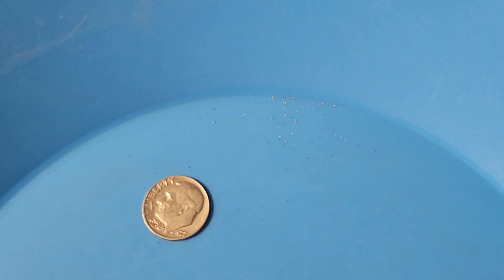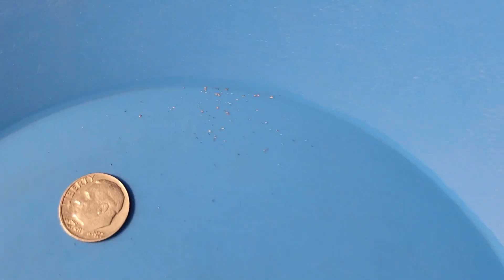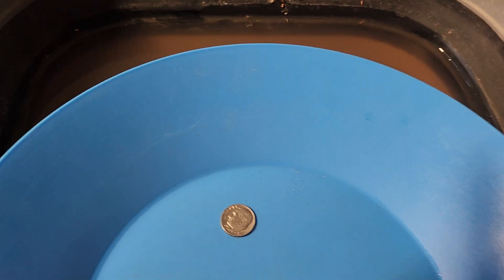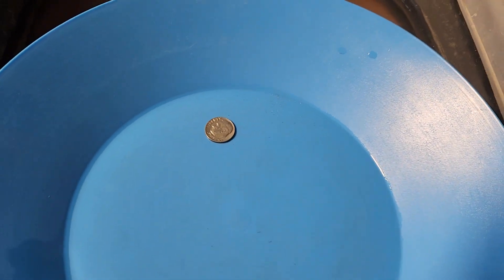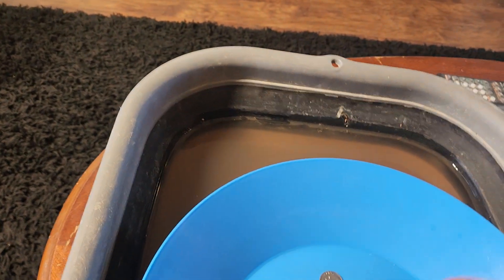Garage Sluice box update! clean up results 👌gold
smooth water header from‎@FlourgoldWizards
silicon mat made by ‎@406miner7
sluice box made by ‎@Pa.PatriotProspecting
pay dirt from ‎@bigtexasprospecting
Thank you, everyone, for the help on the very efficient sluice.